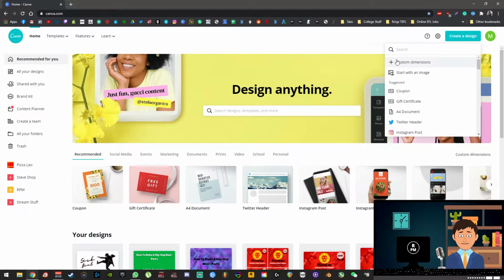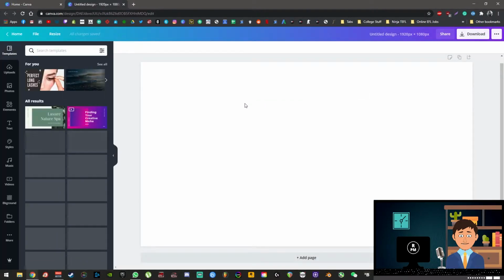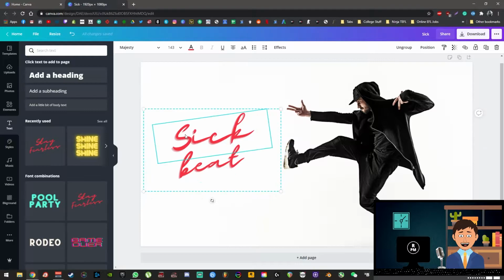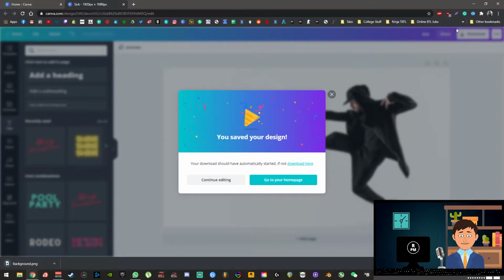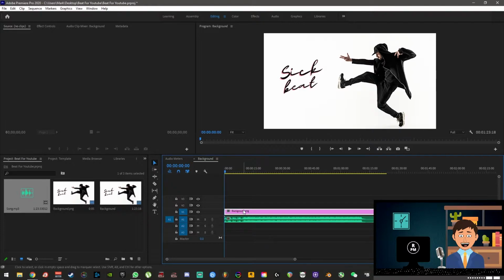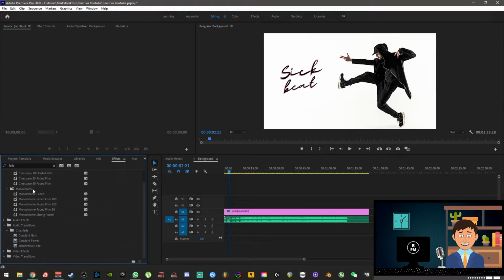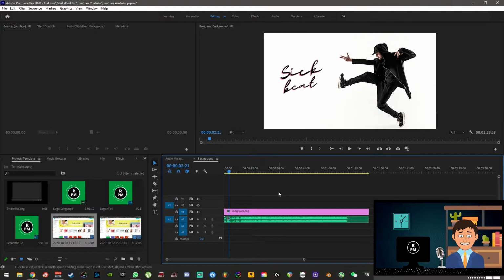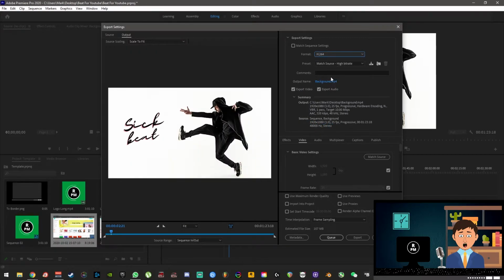How To Upload A Track To Youtube!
In this video, I will show you a quick and easy method to upload your finished track to Youtube!